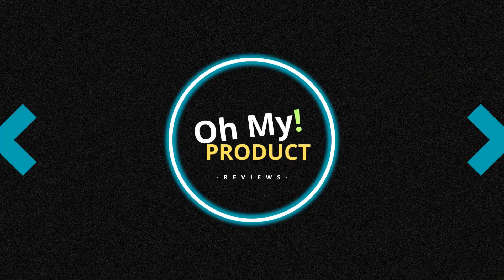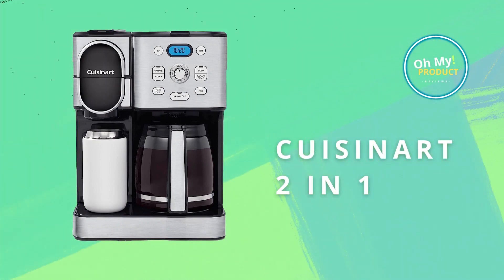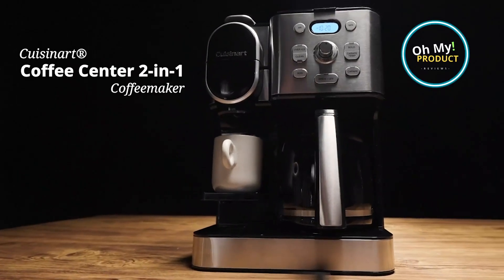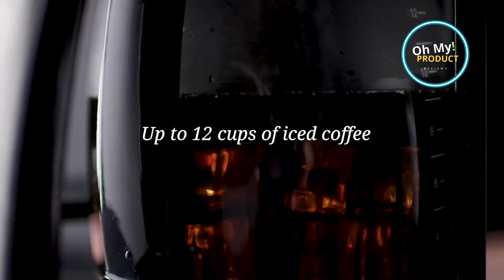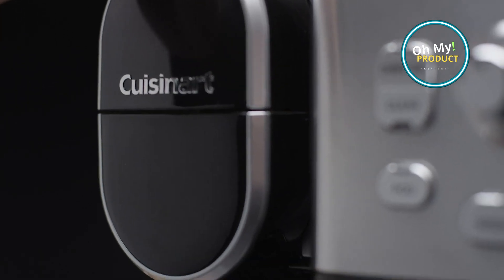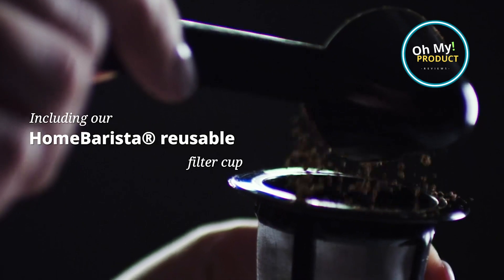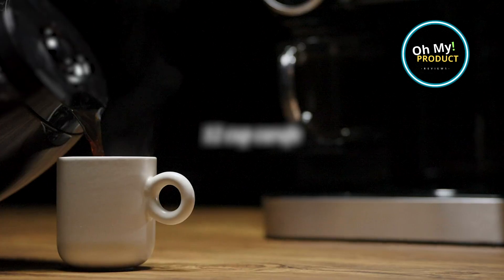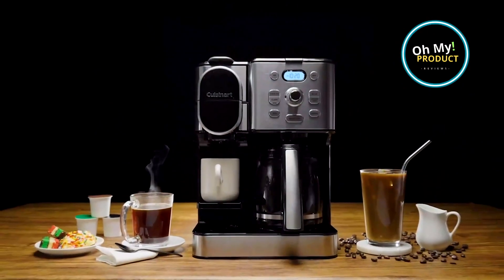Meet The Cuisinart 2 in 1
Introducing the Cuisinart 2-in-1 Coffee Center, a versatile marvel that brings the best of both worlds to your kitchen countertop. This innovative machine combines the convenience of a single-serve coffee maker with the flexibility of a traditional drip coffee brewer, offering you the ultimate coffee experience tailored to your preferences.

With its sleek design and intuitive controls, brewing your favorite cup of coffee has never been easier. Whether you're craving a quick pick-me-up with a single-serve pod or prefer to savor a full pot of freshly brewed coffee, the Cuisinart 2-in-1 Coffee Center delivers delicious results every time. Say goodbye to compromise and hello to versatility with the Cuisinart 2-in-1 Coffee Center - the perfect addition to any coffee lover's arsenal.